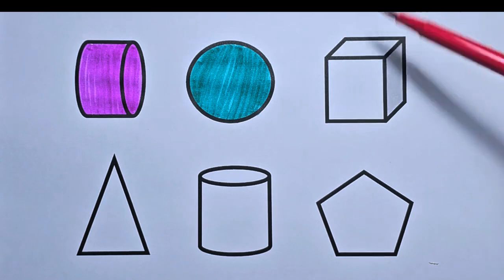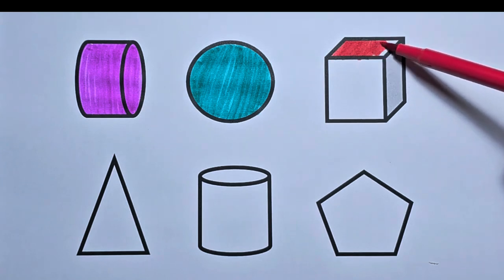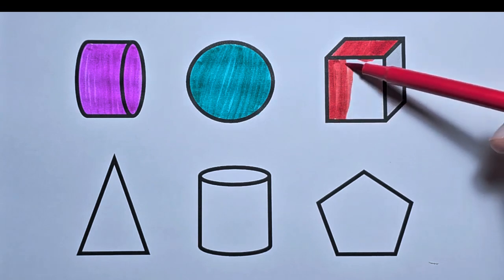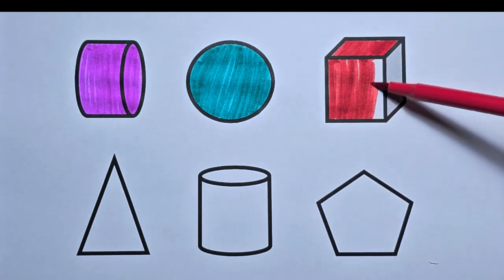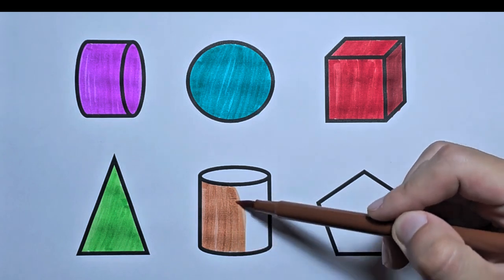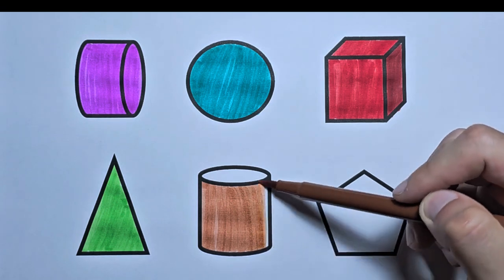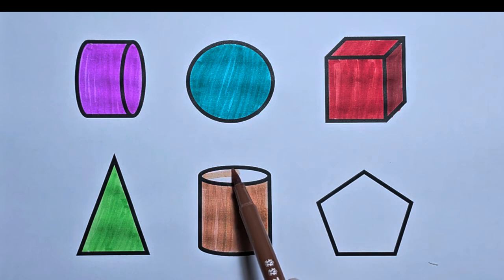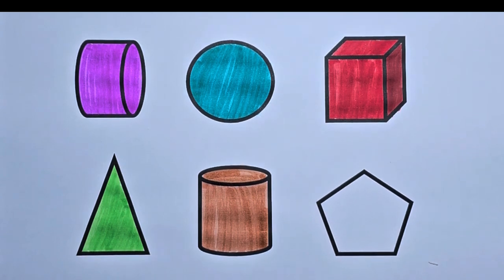Preschool Learning Videos Let's Learn Geometric Shapes Educational Videos for Kids